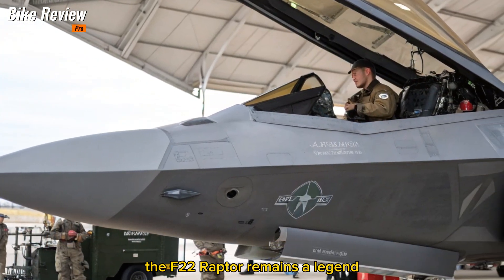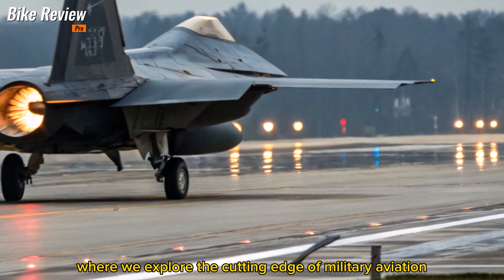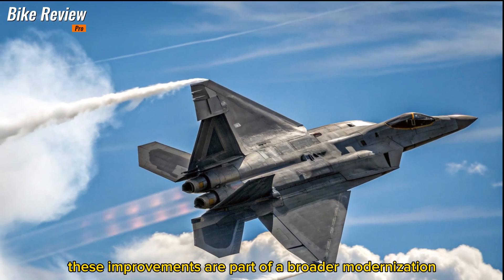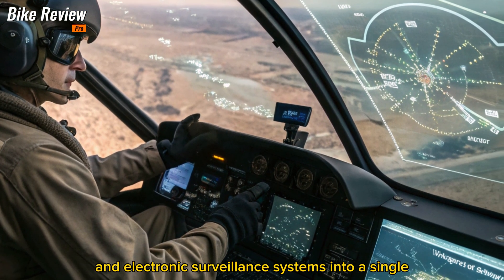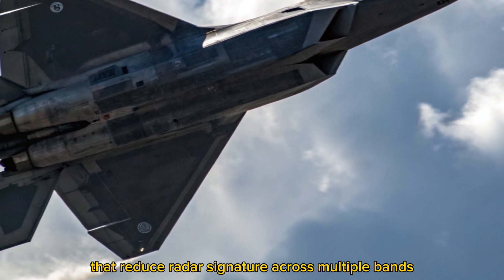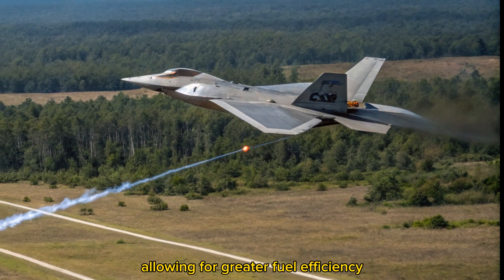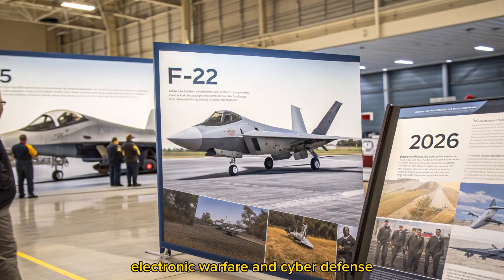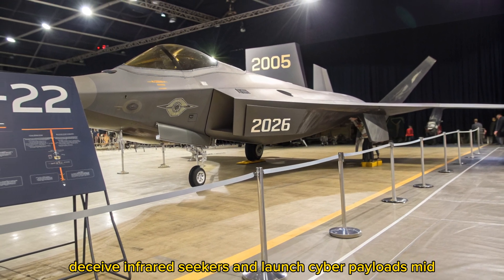New 2026 F-22 Raptor Is Finally Here – What They Just Unveiled Changes Everything!"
2026 F-22 Raptor Is Finally Here – What They Just Unveiled Changes Everything!"

Video Description (SEO-optimized & Engaging):

The wait is over. The 2026 F-22 Raptor has officially launched—and it’s nothing like we expected. From cutting-edge stealth upgrades to next-gen AI combat systems, Lockheed Martin has taken air dominance to a whole new level. In this video, we dive deep into the stunning features, shocking upgrades, and how this beast compares to rival jets like the Su-57 and J-20. Is the Raptor back on top? Watch now to see the future of air superiority.

Chapters:
0:00 – Intro
1:02 – F-22 Raptor History
2:47 – What's New in 2026
5:15 – Stealth & Avionics Upgrades
7:32 – AI, Weapons & Performance
10:01 – Raptor vs 5th & 6th Gen Rivals
12:45 – Final Thoughts

Top 10 Clickbait-style Cover Titles (for thumbnails):

"2026 Raptor UNLEASHED!"

"Stealth King RETURNS!"

"Raptor 2.0 – World’s Deadliest Jet?"

"This Fighter Jet Just Changed WAR Forever"

"What the 2026 F-22 Just Did SHOCKED Everyone!"

"Bye Bye Su-57? Raptor’s REVENGE!"

"Top Gun’s Dream Jet is REAL Now!"

"F-22 Reborn: The Most Advanced Jet Ever?"

"The Jet the Pentagon Tried to Hide!"

"This Raptor Can FIGHT Alone – With AI!"